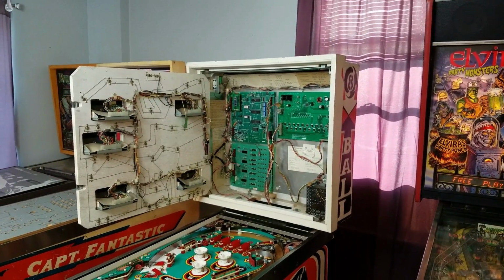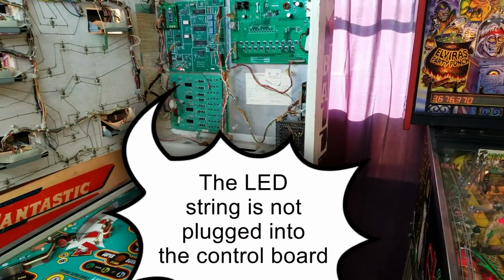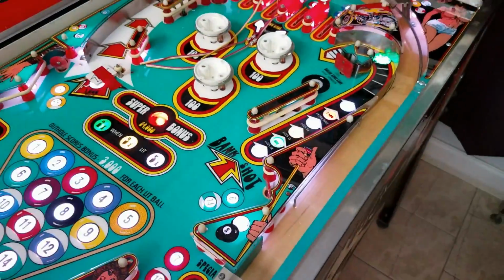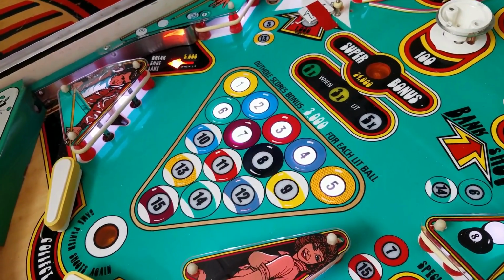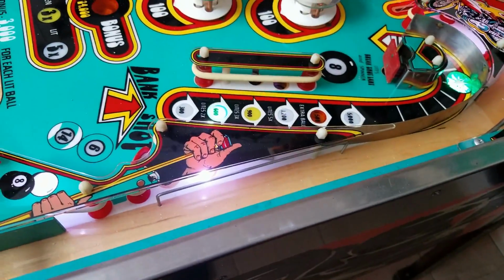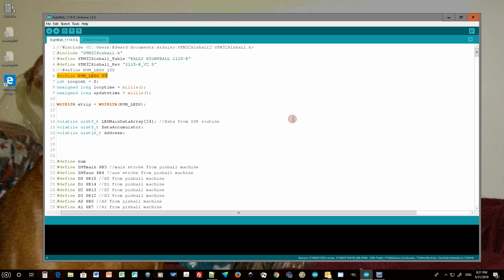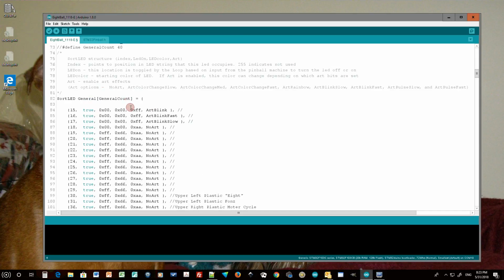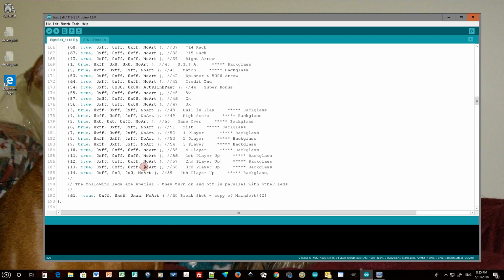Eight Ball Part 5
Programming the STM32 to control the WS2812B LED string. Of course, it did not work the first time, but almost nothing we do ever does. But, with a little code cleanup, it now almost 99%.